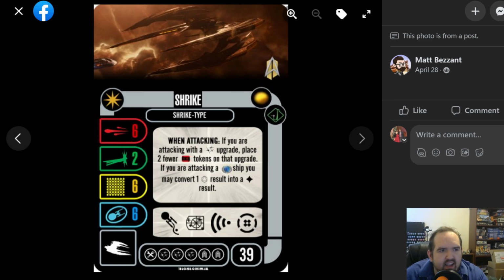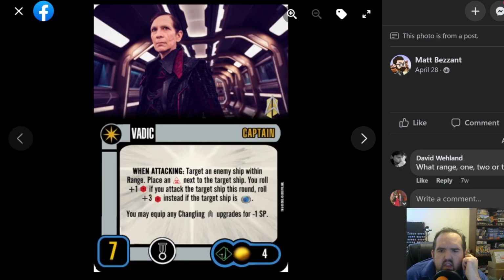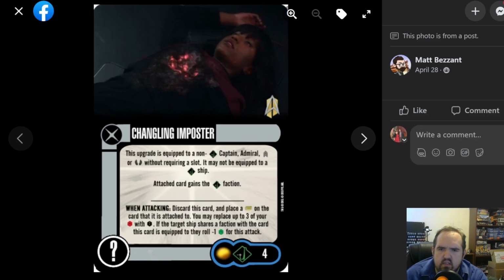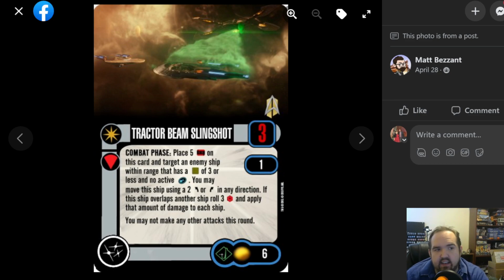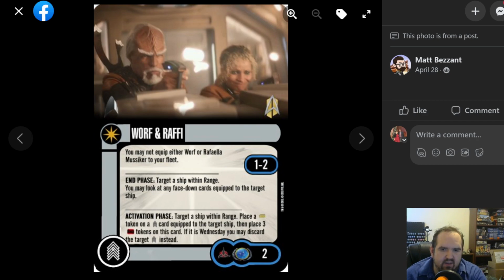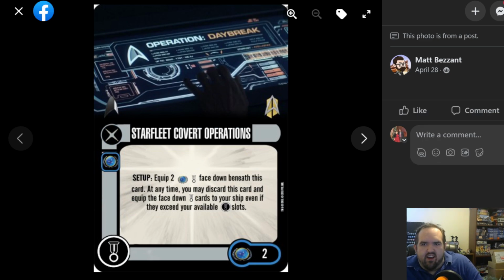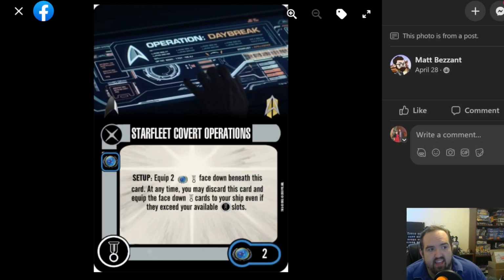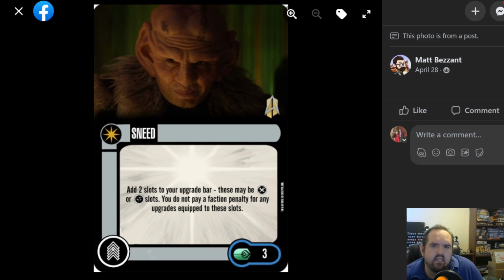STAW Custom - The Shrike (Picard S3 Part 2)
Thank you to Matt for the card designs.

Thank you to our members and supporters - Ryan T. and Michael L.